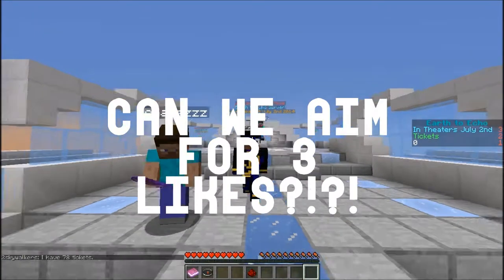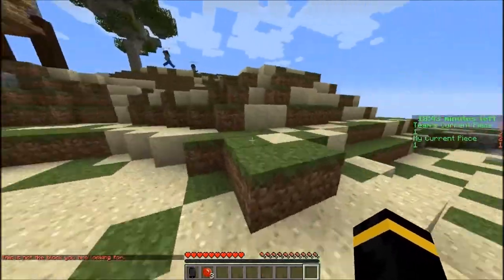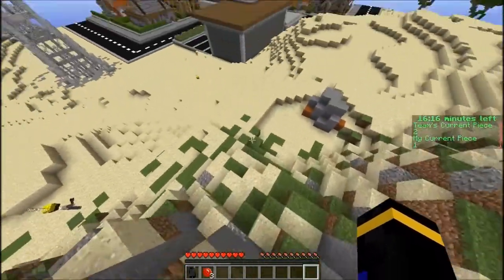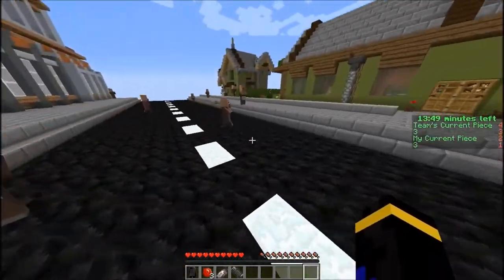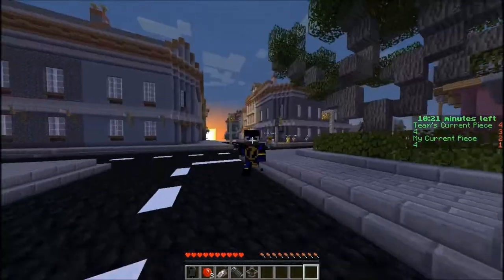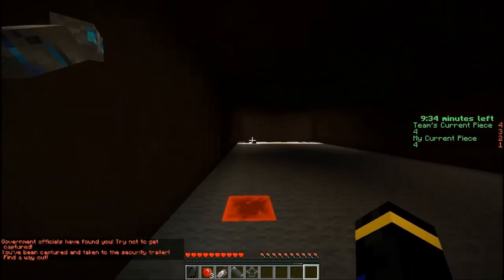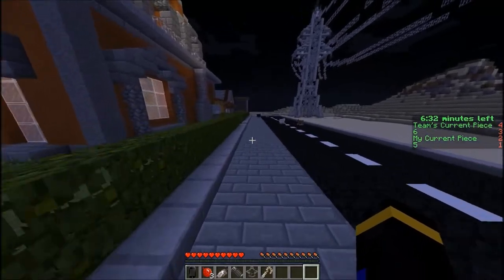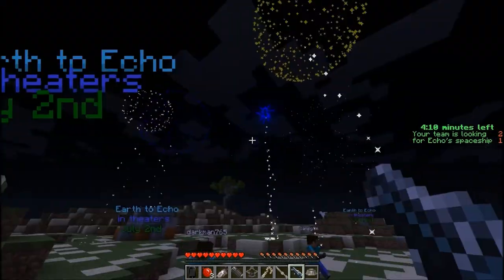Minecraft: Earth to Echo (ep 1)- This Mini Game Is Cool!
So today I played this cool new mini game called "Earth to Echo" that is based off of the movie "Earth to Echo." This game is really cool and  I definitely recommend this game to anyone wanting to be helpful by helping a cute little alien trying to get back to his ship! If we get 3 likes, I will try to upload the next episode right away!

►Make sure to follow me on Google+ so that you can stay up to date on what videos I have posted
MUSIC USED